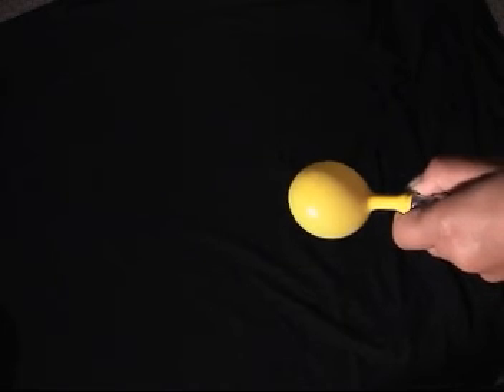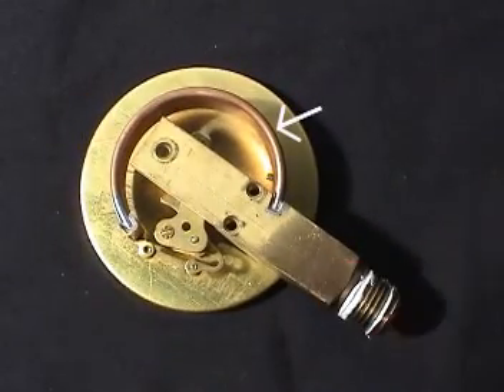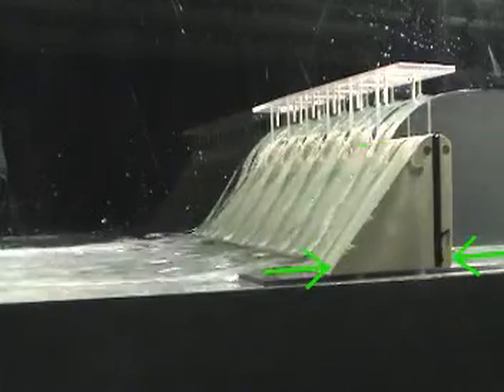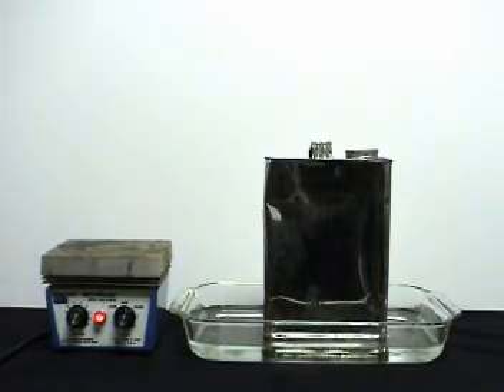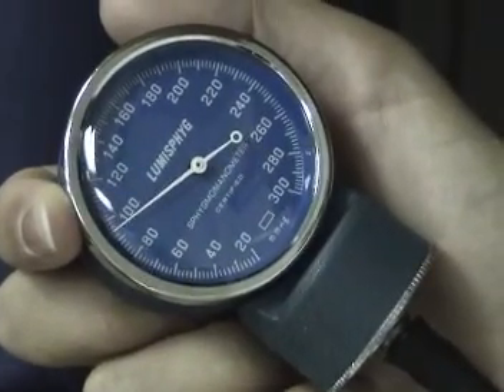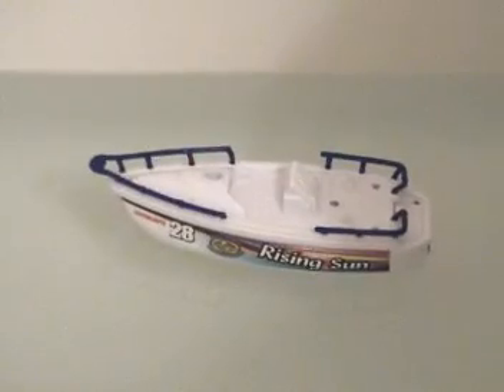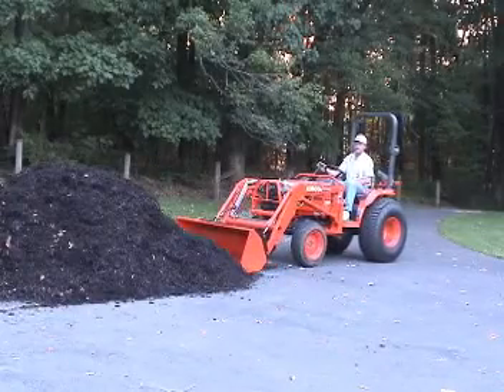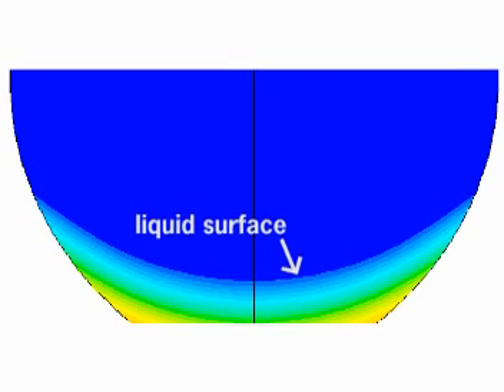Akışkanlar Statiği - Fluid Statics